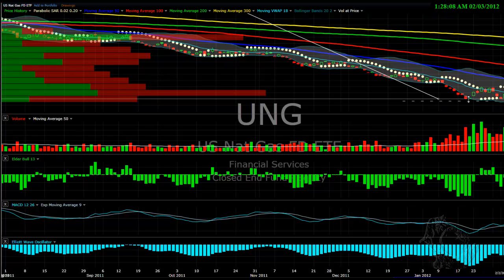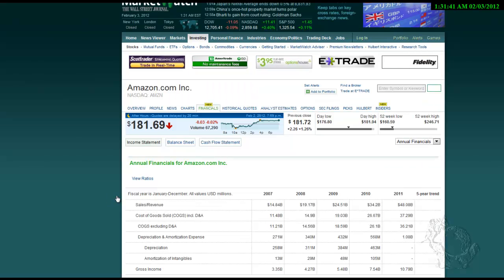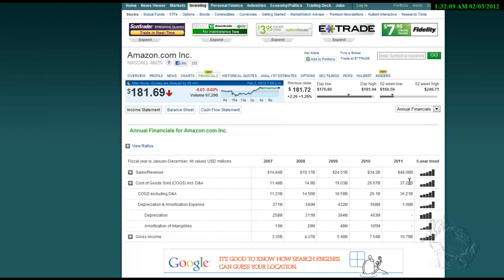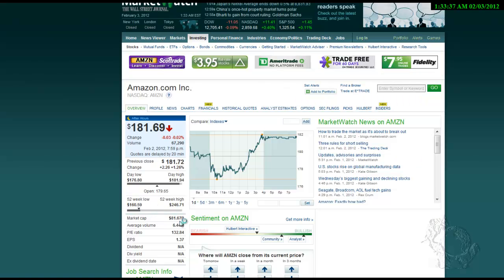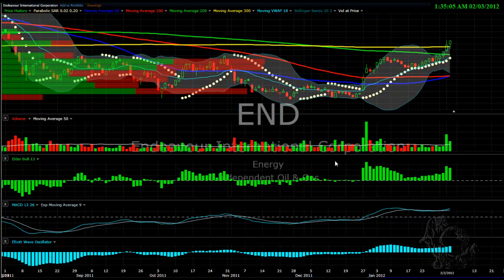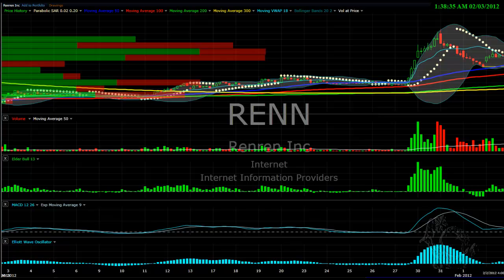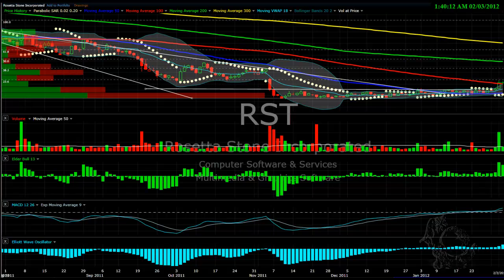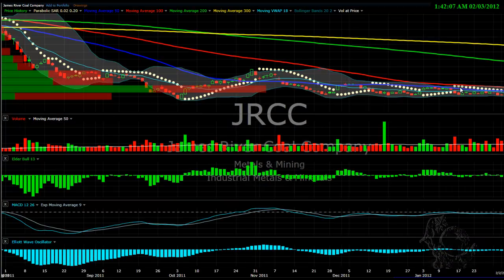2-2-2012 Large Cap Watch List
Review and update of last weeks large cap plays. Charts in review UNG, LUV, BVSN, SFLY, END, RENN, RST, JRCC, and AMZN. Analyzing stock charts. How to read financial statements, Reading AMZN financial statements, why did AMZN fall apart, AMZN is a short target.